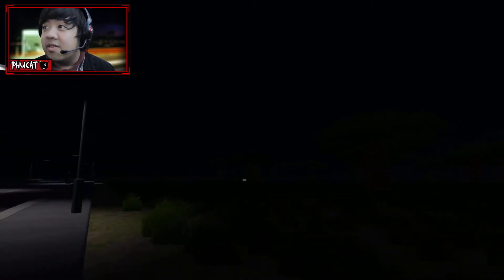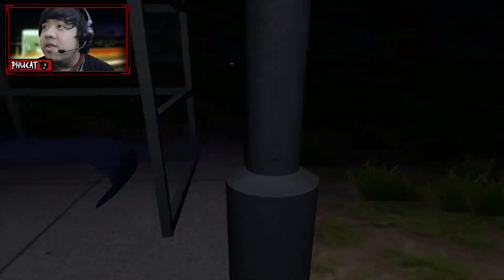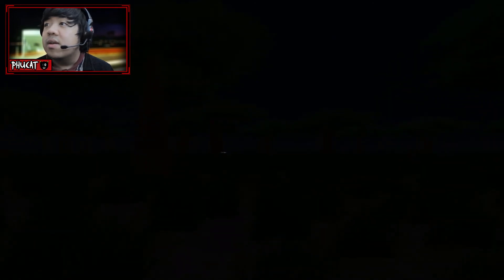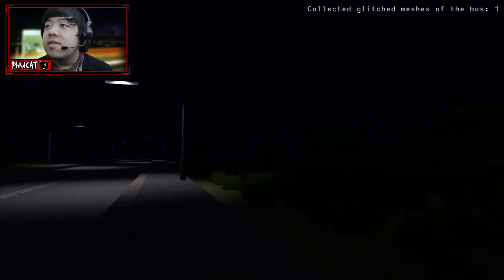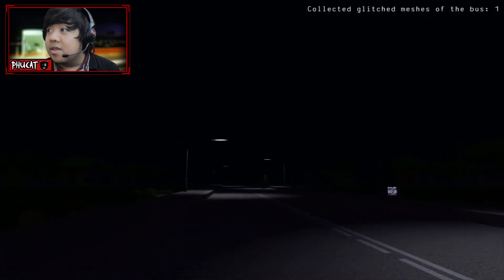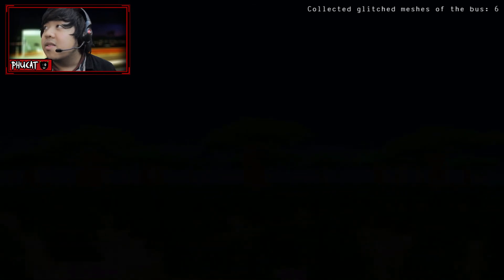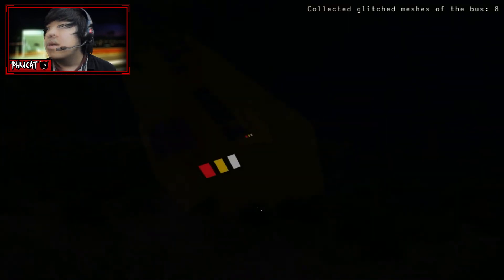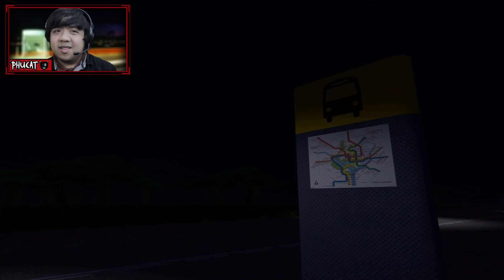Bus Stop Simulator | Beer Bottle Man!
Bus Stop Simulator is a scary/horror game where you collect parts of a bus to get a bus started. Not what I was expecting, but it was still a cool experience. I collapsed in my bed for raging so hard. :p